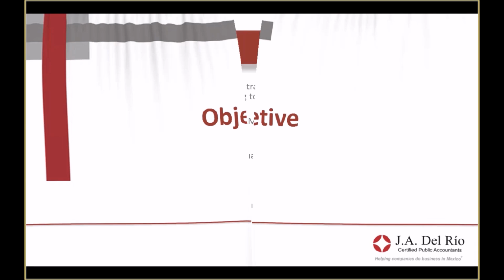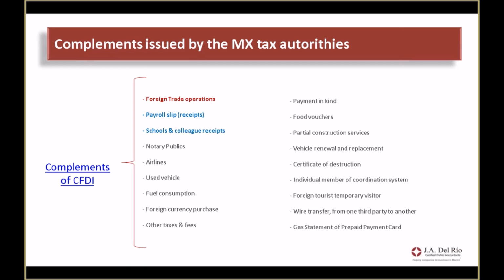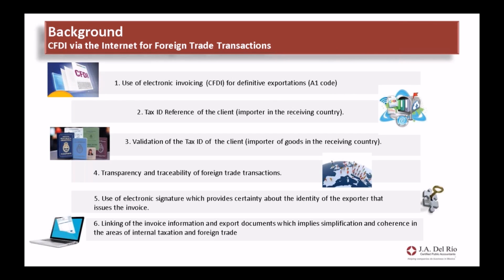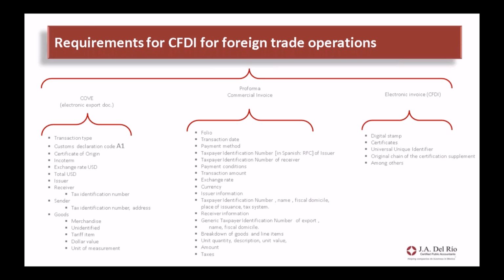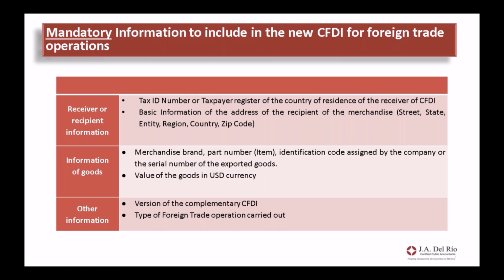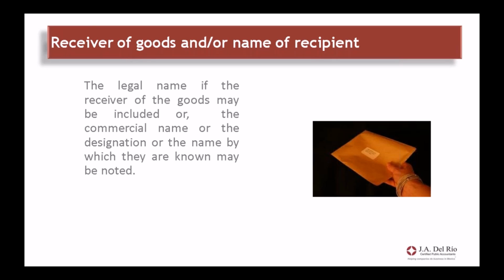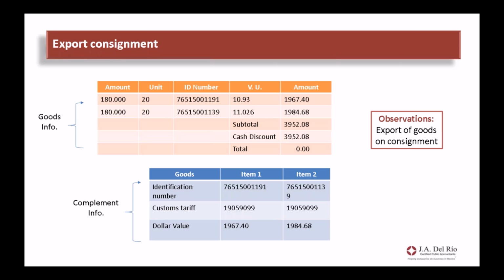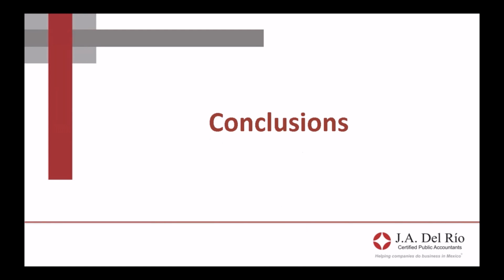Electronic Invoice in Spanish CFDI for Foreign Trade Operations1 2